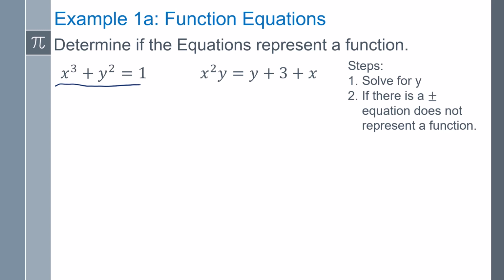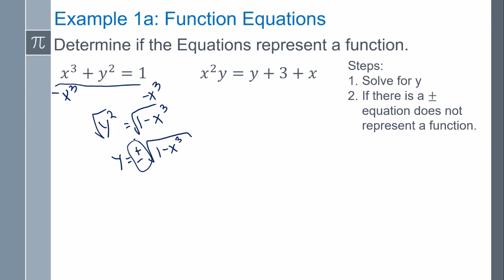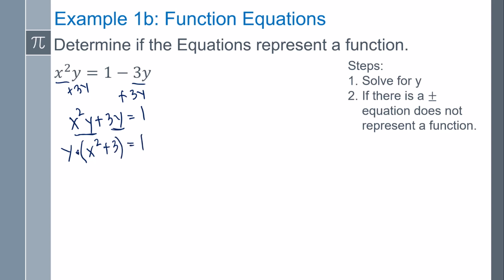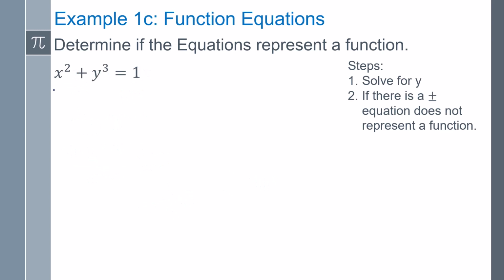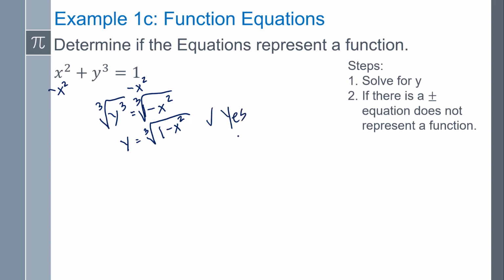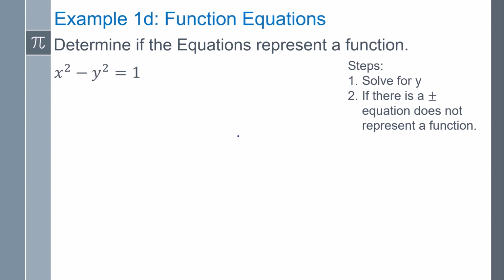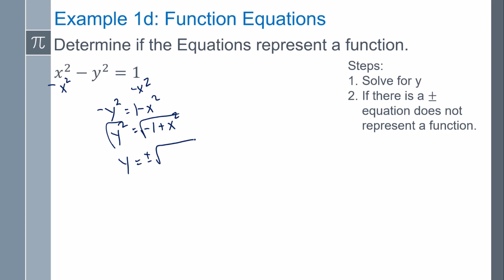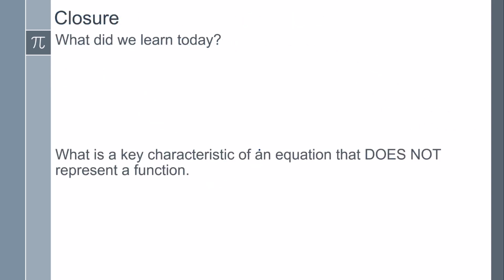Int 3 1-3-3 Introduction to Functions: Determine a function algebraically